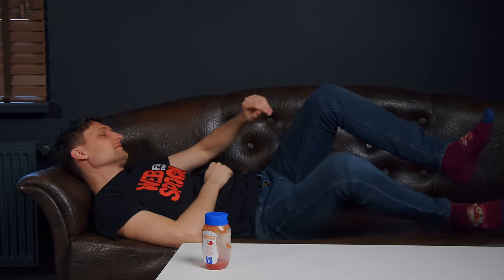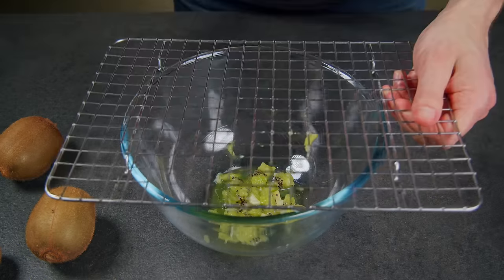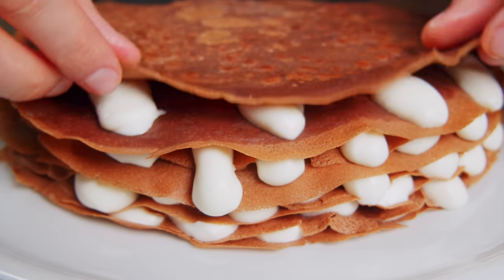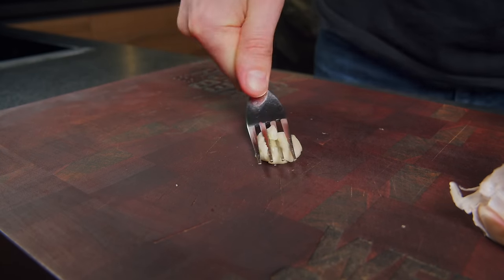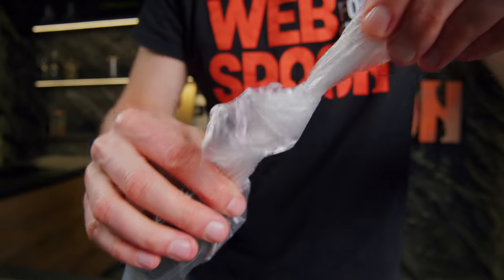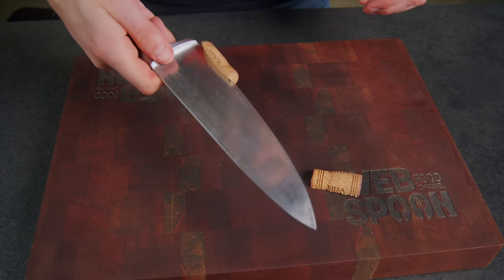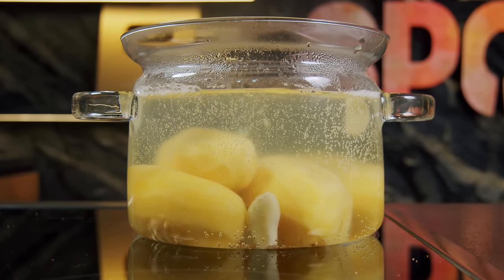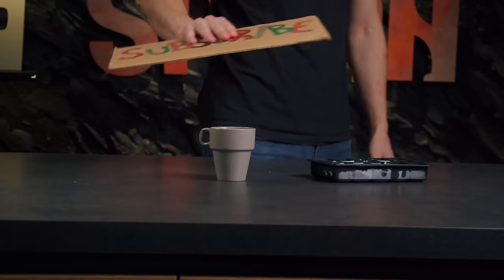Nobody Believes But It Really Works!! 16 Brilliant (1+ Free) Home Tricks That Work BETTER Than Magic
Hello!😍 Looking to level up your kitchen game? Look no further! Dive into our latest video compilation featuring 17 fresh and ingenious kitchen hacks to streamline your cooking process and save your family budget. From time-saving tricks to budget-friendly tips, these hacks are guaranteed to revolutionize your culinary experience. Join us as we unlock the secrets to faster, smarter cooking, all while keeping your wallet happy. Don't miss out on these game-changing techniques – your kitchen will thank you later!

We really hope you enjoy our video. Please tell us what do you think about them.

Contents:
00:00 - 🎬 Intro
00:11 - 🍅 Ketchup bottle for oil
01:12 - 🥝 How to quickly peel kiwi
01:36 - 🍔 Quick and easy patties for burgers
02:16 - 🍰 Layered Crepe Cake Technique
03:15 - 🍴 Vegetable Cutting Hack with Forks
03:53 - 💧 Sachet Squeezing Trick with a Fork
04:05 - 🧄 Fork Method for Minced Garlic
04:23 - 🍴 Fork as a Sieve Stabilizer
04:42 - 🥞 Shaping Pancakes with a Skewer
05:03 - 🥞 Quick Pancake Balls with a Colander
06:05 - 🧼 Easy Blender Clean: Soap and Water Blend Trick
06:54 - 🔪 Safely Transporting a Knife with a Cork
07:29 - 🍞 Reviving Burnt Toast with a Metal Sieve
07:51 - 🎈 Garlic Peeling Trick with a Balloon
08:26 - 🥔 Enhanced Potato Boiling with Garlic
08:54 - 🌽 The quickest way to separate corn kernels from the cob
09:29 - 🥛 Transform Your Leftover Milk into Ice Cubes